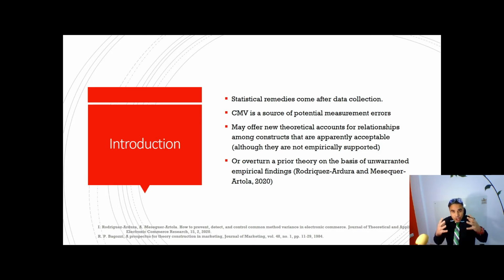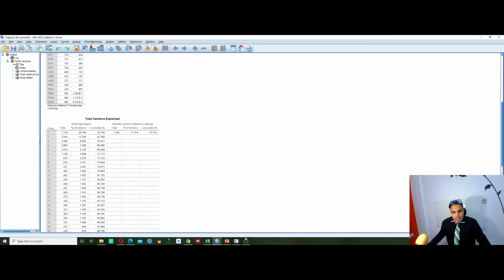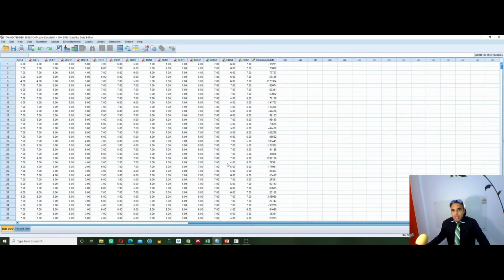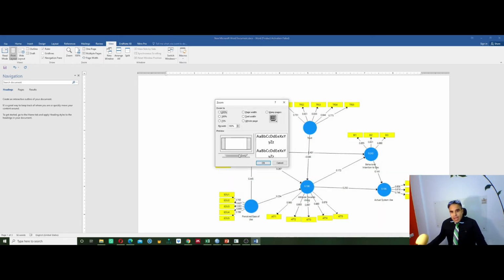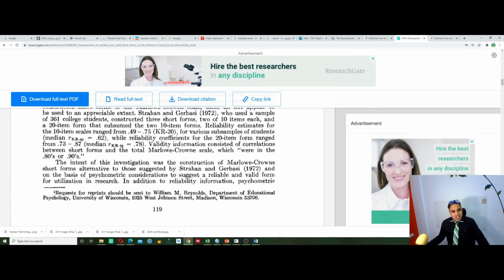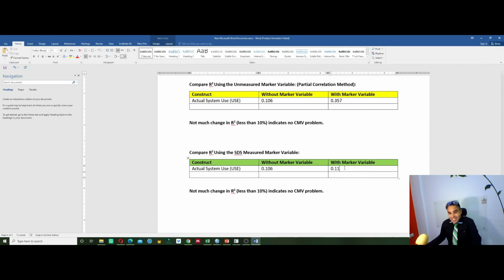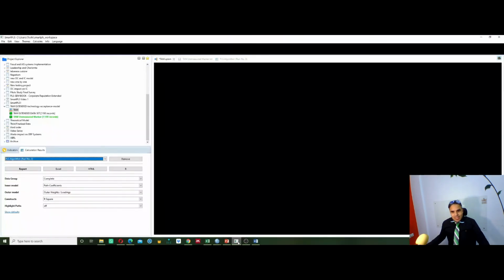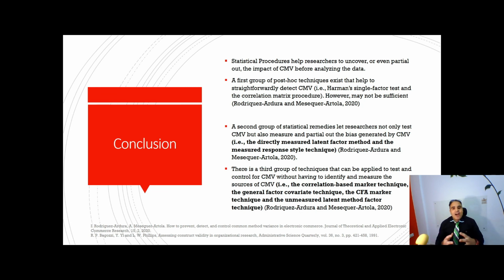Common Method Var CMV Statistical Remedies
This video discusses the statistical remedies for common method variance CMV focusing on:
Harman factor test
Partial correlation matrix (unmeasured marker variable)
Measured marker variable (Social desirability scale)
Inner VIF (smartpls)